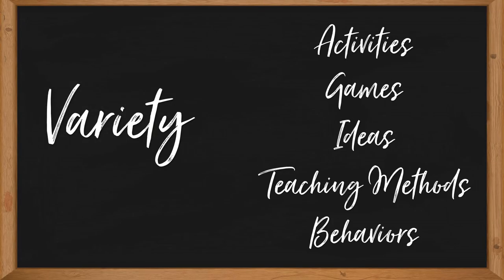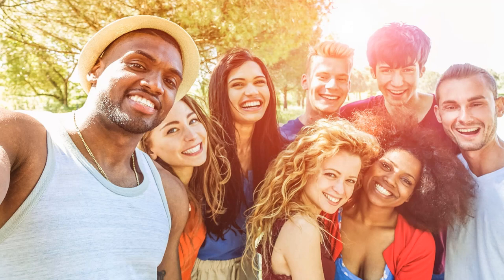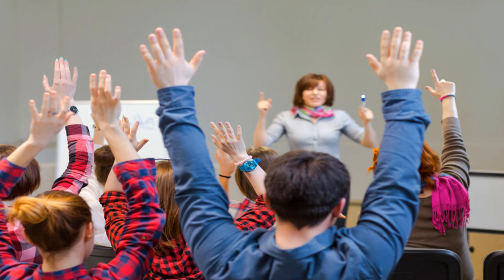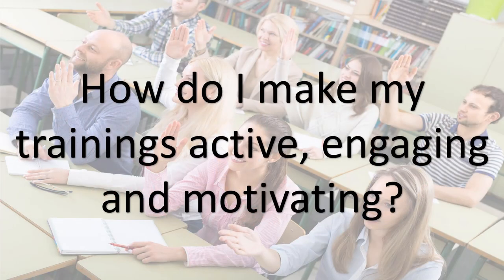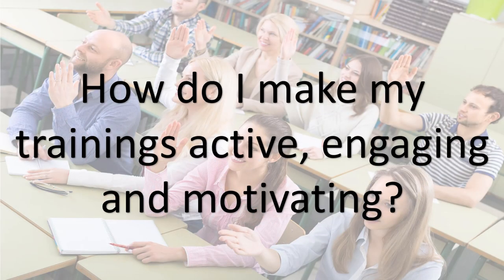Education in Action: A to Z Classroom Tools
We have all seen students looking uninterested in class.  Students lose interest because they are not engaged in the learning process.  In this webinar series, you will discover a variety of teaching methods, activities, and tools to add to your educational toolbox that will keep your classrooms action-packed and students engaged!